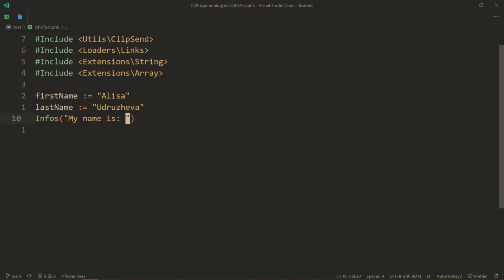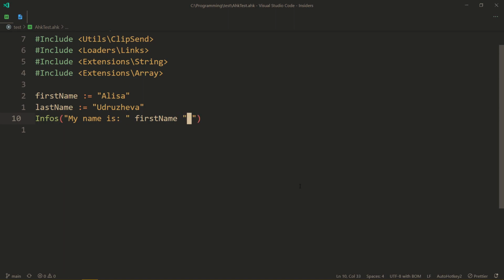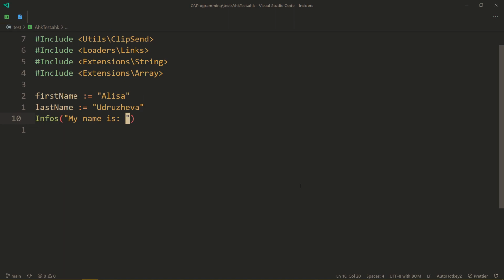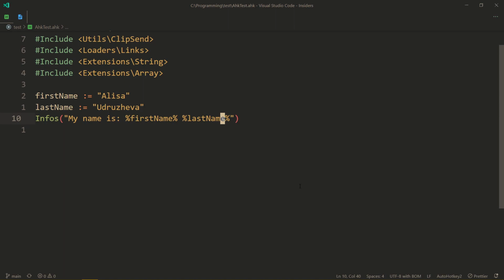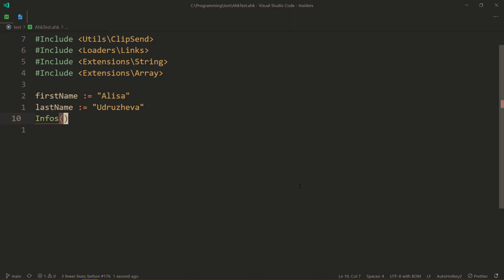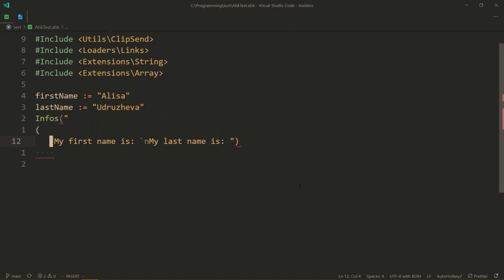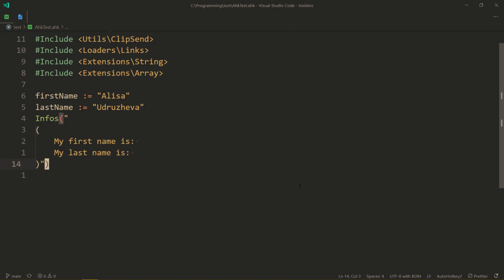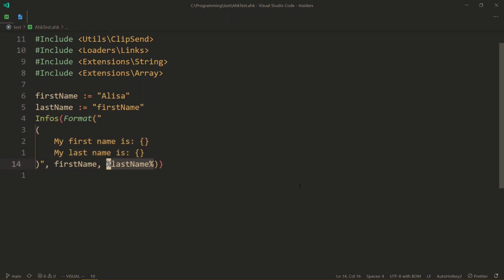Concatenation, Interpolation, Continuation! — AutoHotkey v2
00:07 Infos
07:45 Double Deref